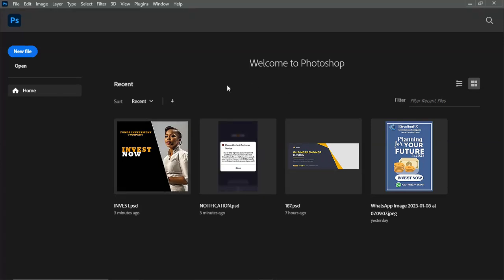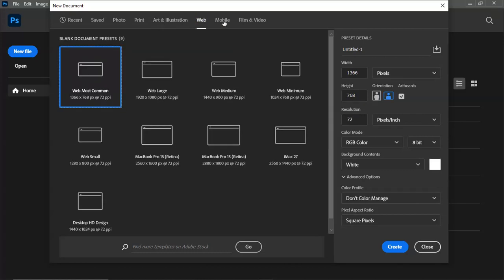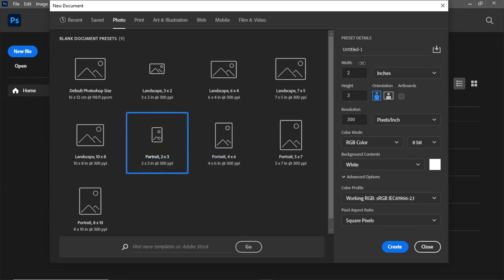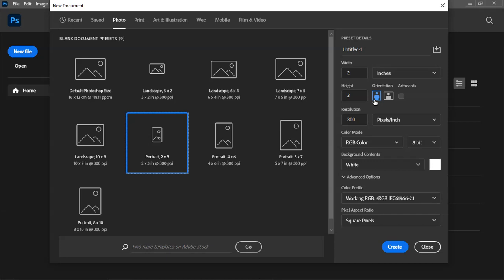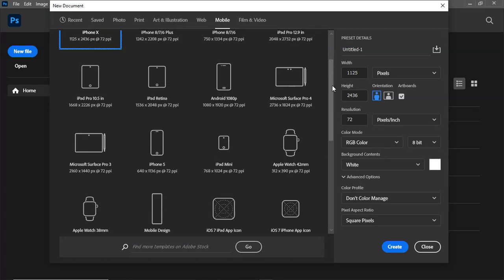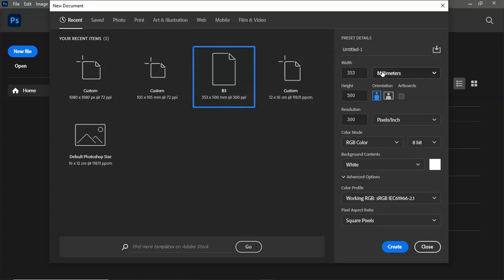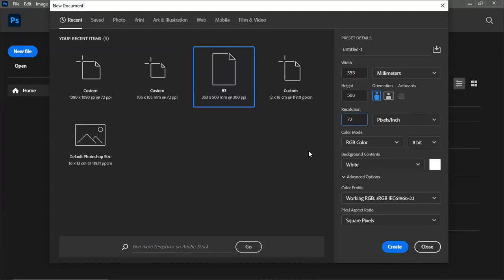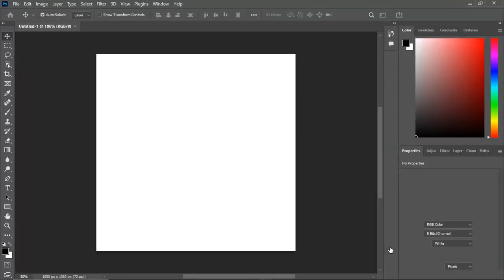30 DAYS OF PHOTOSHOP || DAY 1 || Getting Started.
learning how to create basic Photoshop documents.
opening photoshop
creating documents
Defining Size
using already Made preset.